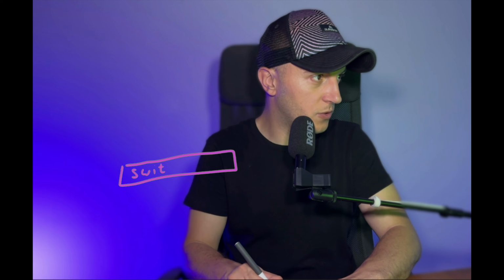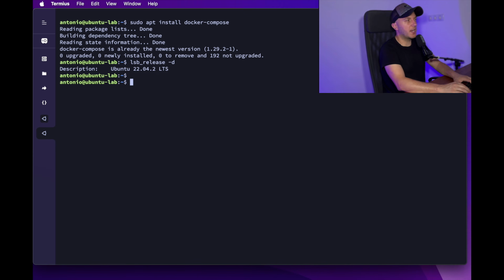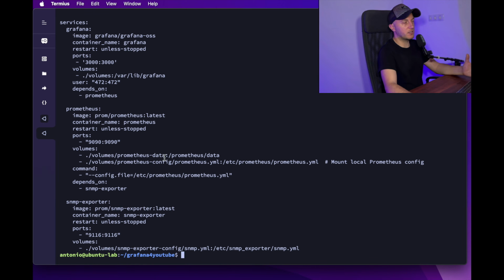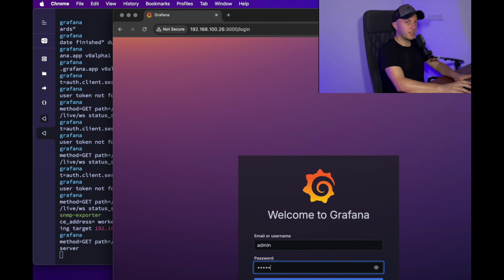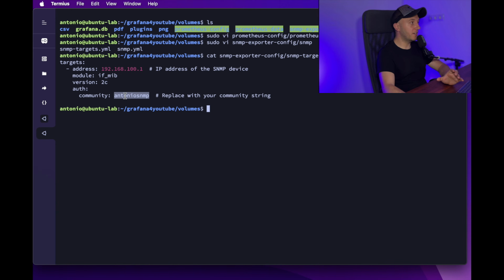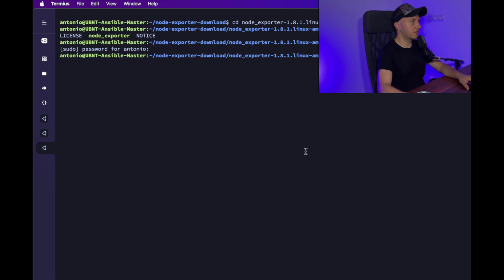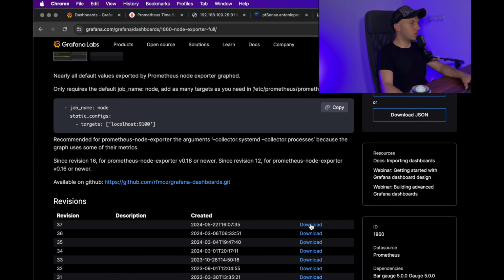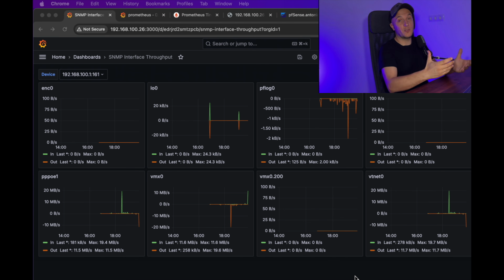I Monitored My Network with Grafana (2024)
In this video, I will walk you through the process of setting up Grafana and Prometheus to monitor network devices using SNMP-Exporter.

Here's what you'll learn in this video:

Introduction to Grafana and Prometheus: Understand the basics of these powerful monitoring tools and how they work together to collect and visualize data.

SNMP-Exporter Configuration: Learn how to configure the SNMP-Exporter to gather metrics from network devices using the SNMP protocol.

Using a Grafana Dashboard Template: Discover how easy it is to set up a monitoring dashboard using a pre-made template from the Grafana website. This demonstration shows that you don't need to know how to program to effectively use Prometheus and Grafana.

Whether you are a beginner looking to get started with network monitoring or an experienced user seeking to enhance your monitoring setup, this video has something for everyone.

Here is how to start
Remember that you need to install docker-compose first.

sudo chmod -R 777 volumes

How to install Node-Exporter

tar xvfz node_exporter-*.*-amd64.tar.gz
cd node_exporter-*.*-amd64
./node_exporter

sudo mv node_exporter-1.8.1.linux-amd64 /usr/local/bin/

sudo nano /etc/systemd/system/node.exporter.service

Paste the following:
[Unit]
Description=Node Exporter
Wants=network-online.target
After=network-online.target

[Service]
User=node_exporter
ExecStart=/usr/local/bin/node_exporter
Restart=on-failure

[Install]
WantedBy=default.target[Unit]
Description=Node Exporter
Wants=network-online.target
After=network-online.target

Then add node-exporter as a service by doing the following:

sudo useradd -rs /bin/false node_exporter
sudo systemctl daemon-reload
sudo systemctl enable node_exporter
sudo systemctl start node_exporter
sudo systemctl status node_exporter